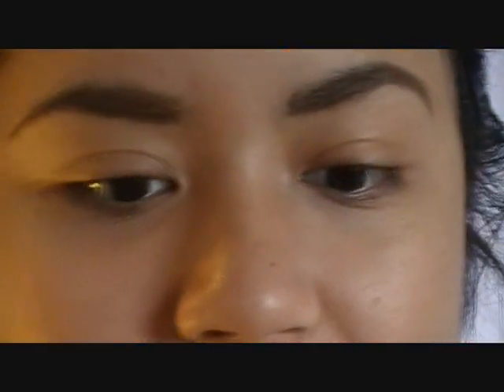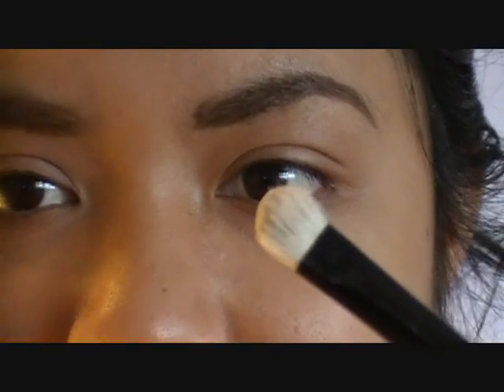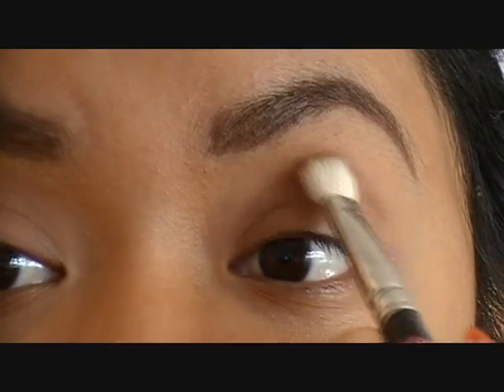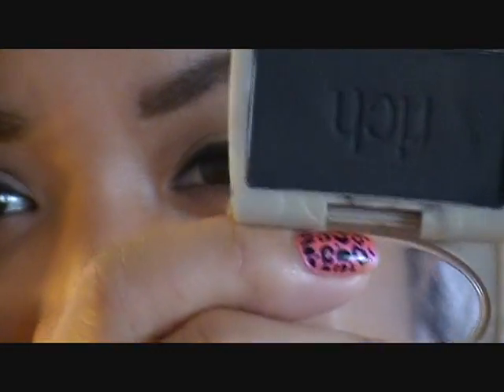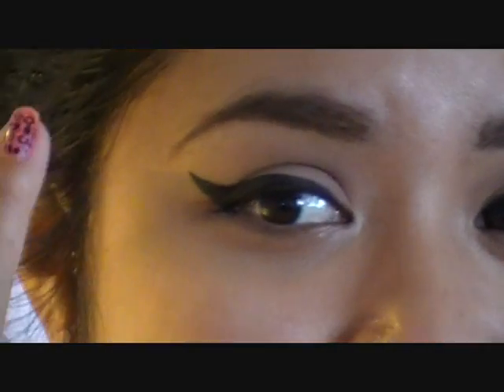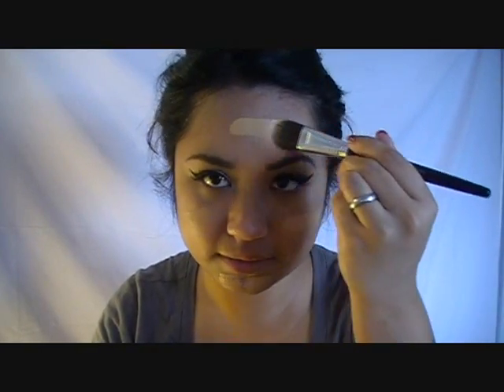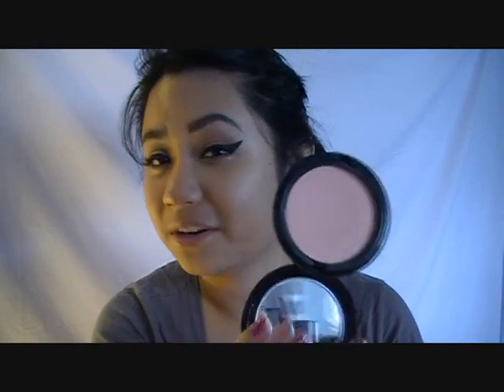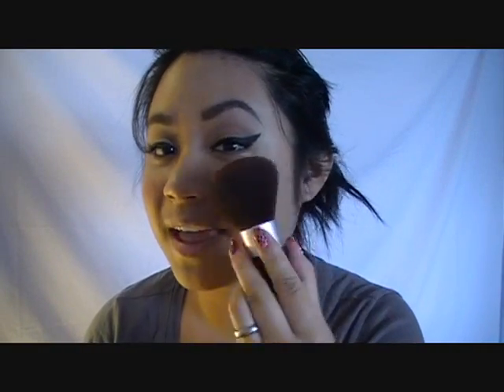Brigitte Bardot Inspired: Part 1 - Makeup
Part 2 will be up soon!

Products used (in order):
MAC Prep + Prime - Face
Artistry Concealer - Medium
Clinique e/s - Angelfood
MAC e/s - Espresso
Buxom Lashliner - Leatherette
L'Oreal e/s - Lush Raven
Ardelle 104 Lashes
MAC Select SPF 15 Foundation - NC42
MAC Beauty Powder - Tahitian Sand (Limited Edition)
NYX Lipstick - Orange Soda
MAC Lipglass - Oh Baby